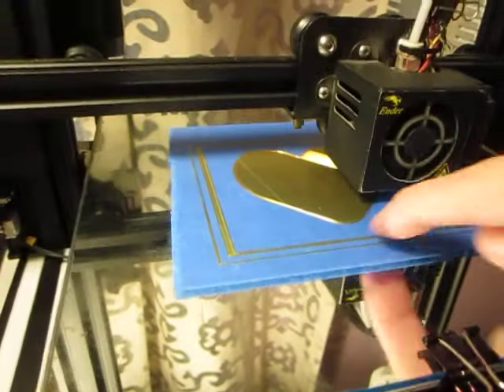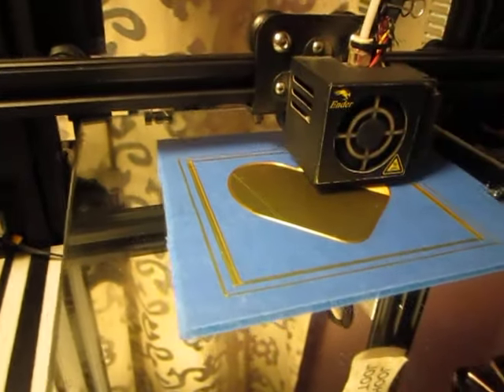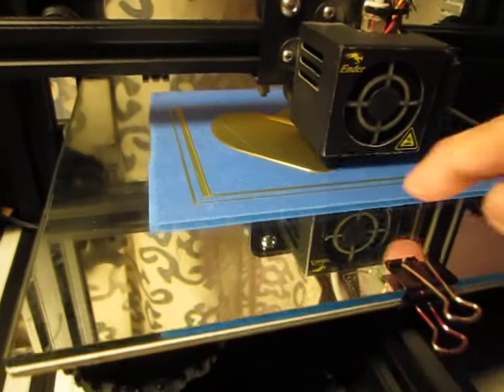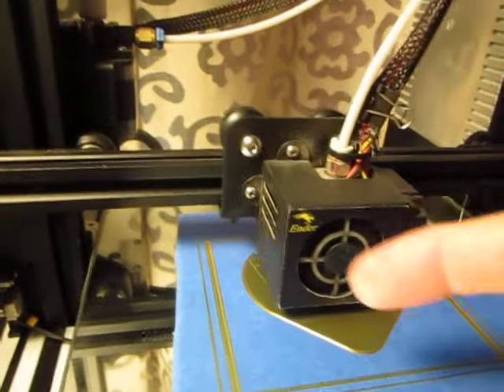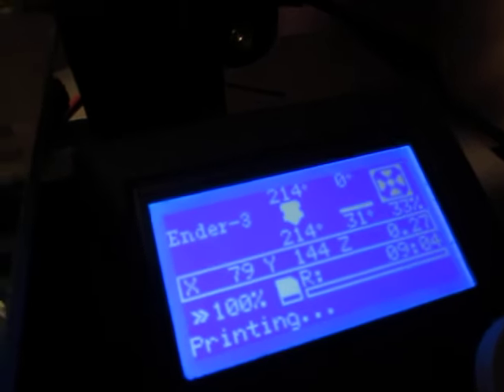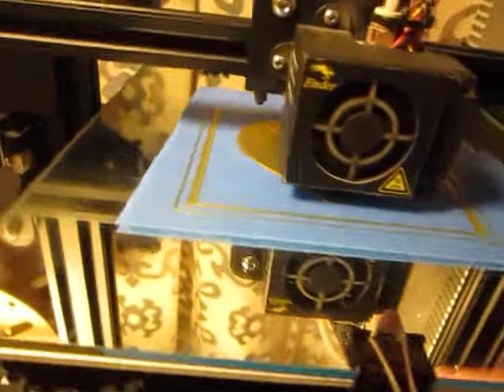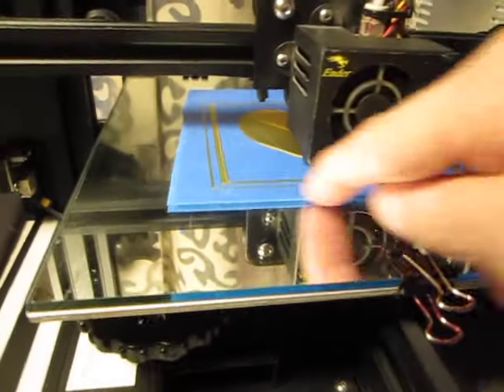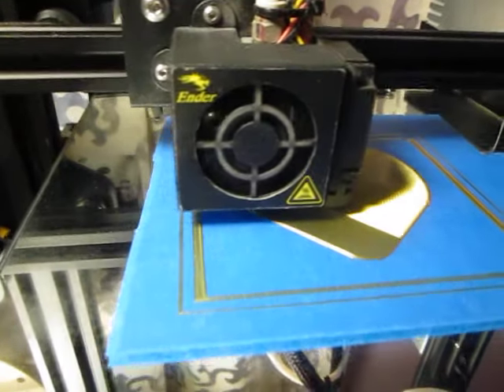ENDER 3 - Heart shaped print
Silk Gold PLA, 214C, eSTEPS=93,
You can see in the skirt, that it has picked up the "texture" of the tape.
UPGRADES do nothing to improve on the print quality!
110